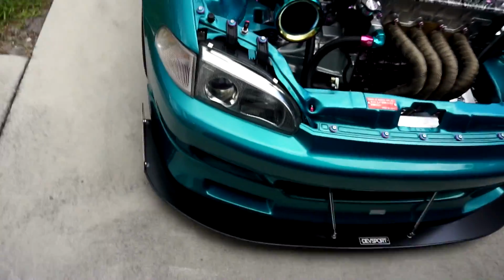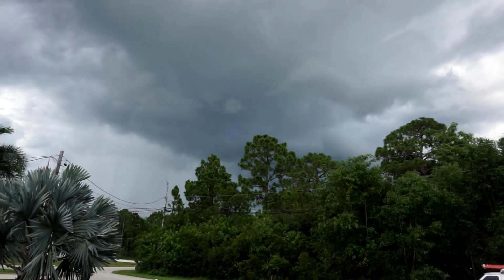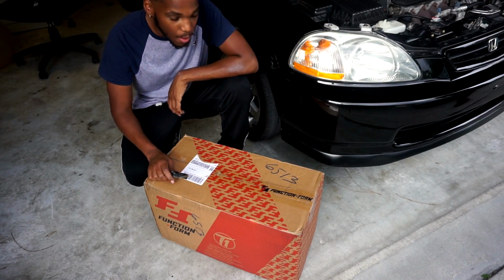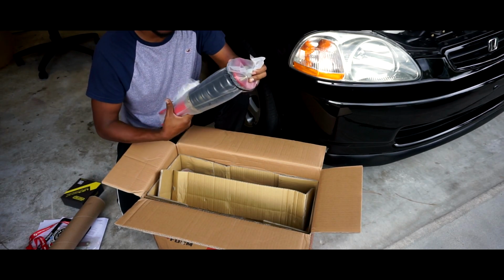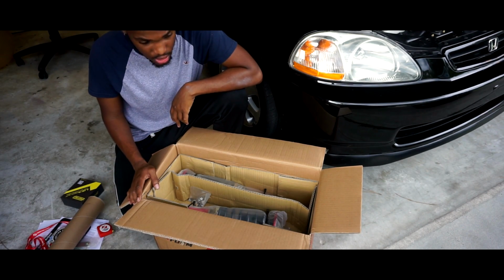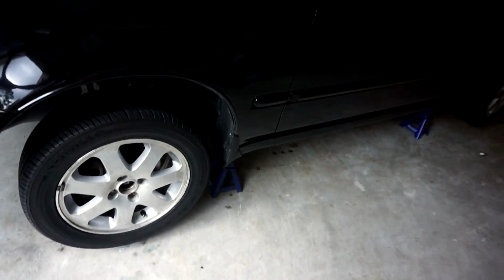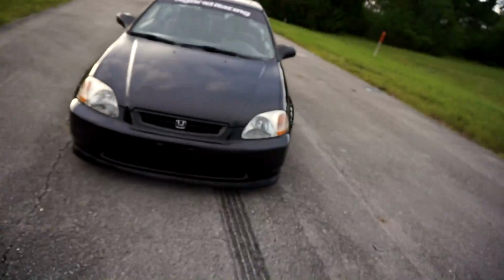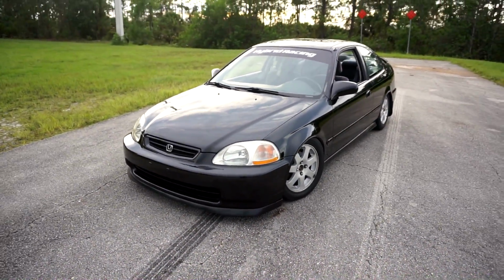FUNCTION & FORM COILOVER INSTALL! - EJ8 Civic Build